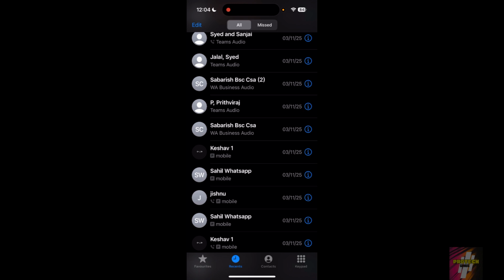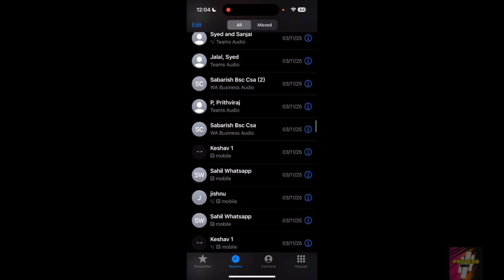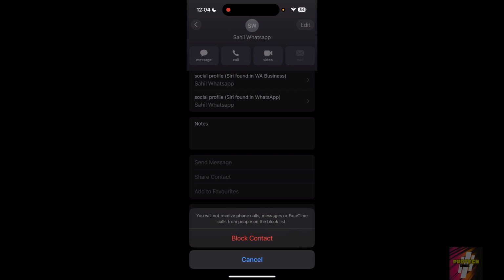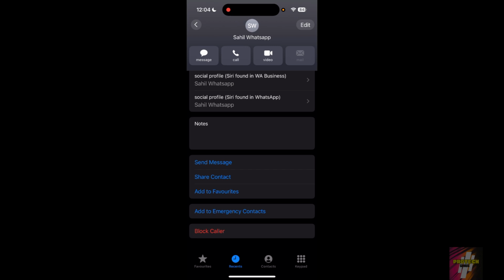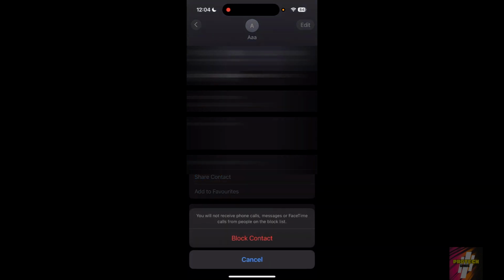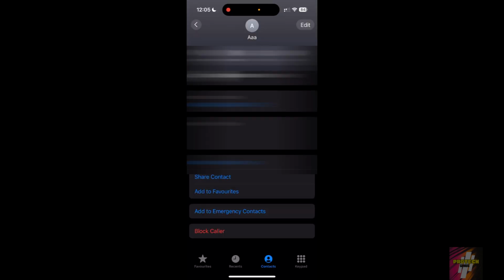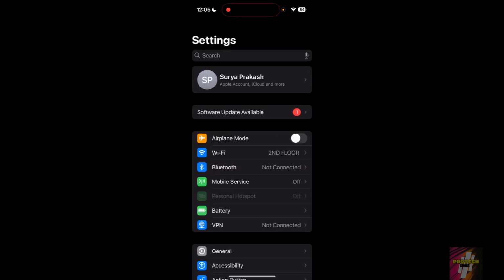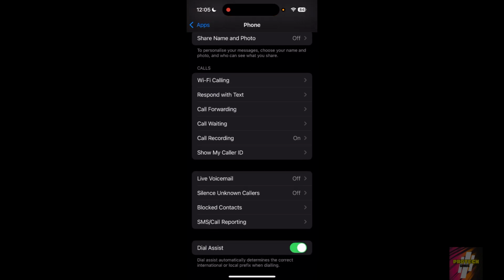How To Block A Number in iPhone Permanently | Unknown Number Block Full Tutorial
Learn How To Block A Number in iPhone Permanently using this Full Tutorial to Block Unknown Numbers

📱 Topics Covered:

Blocking Mobile Numbers Permanently
Blocking Unknown Numbers
How to Block Calls and Messages
Ensuring Privacy and Peace of Mind
Managing Blocked Numbers List

Learn How To Block A Number in iPhone Permanently with this complete step-by-step guide designed to help you stop unwanted calls instantly. In this video, I show you the simplest and most effective method to block spam callers, telemarketers, and unknown numbers so they can never disturb you again. If your iPhone keeps receiving annoying calls, this tutorial will help you fix that problem in minutes.

You will also learn how to use the Unknown Number Block feature on iPhone to automatically silence calls from people who are not in your contacts. This is perfect for stopping scam calls and hidden numbers. I also cover important settings like Silence Unknown Callers, Contact Blocking, and Call Filtering to ensure your privacy is fully protected.